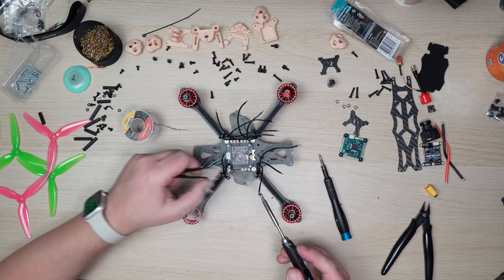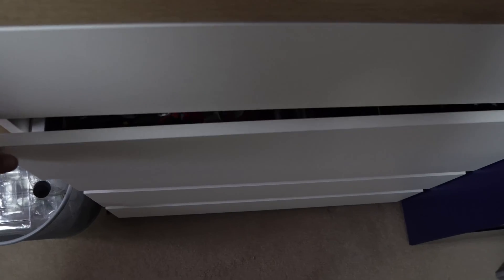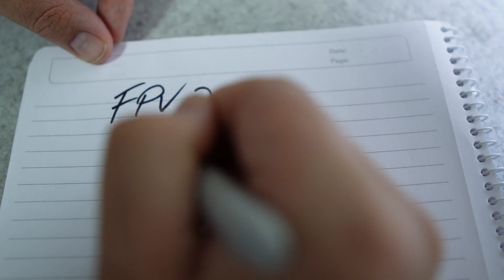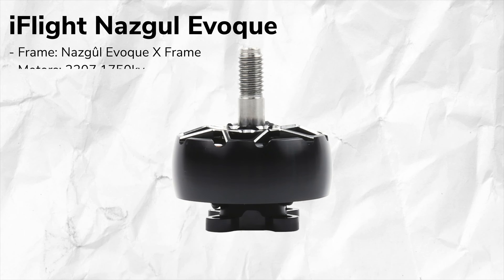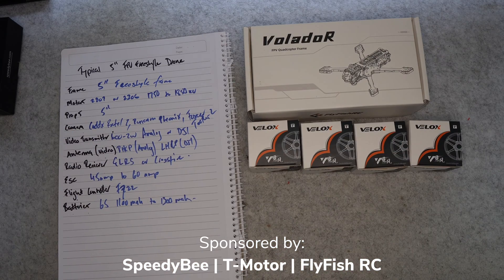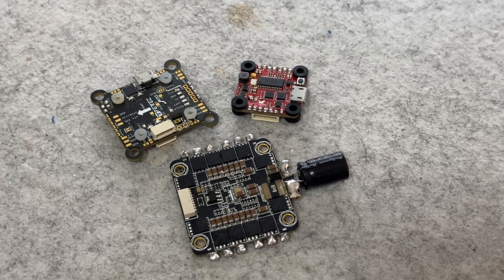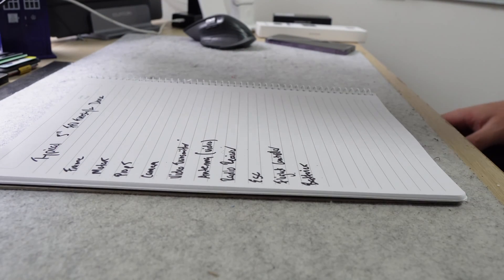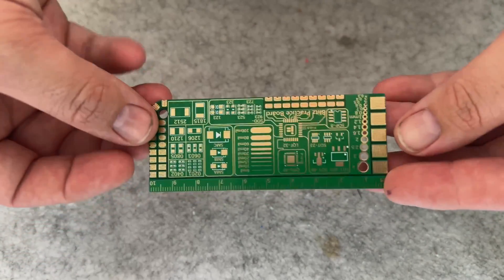Find Compatible Parts To Build A FPV Drone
Join 'The Hangar' 🛩 my members only community - you get:
🤝 1:1 Help/Support

So, I built a course with 71 highly detailed but simple modules,  breaking down absolutely everything! They're can't be anything missing, if there is, I will add it. How to get a List of Parts to Build Your First Done

I know how overwhelming it can be to build your first FPV drone. I was in the same boat when I first started out, and I made every mistake in the book. In this video, I'll share the key things I have learned so you can avoid the same mistakes!